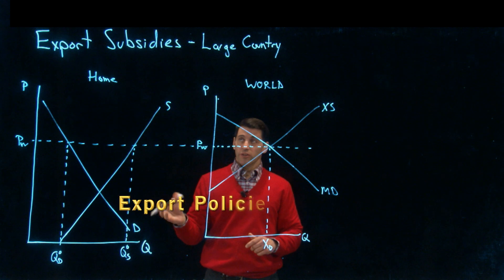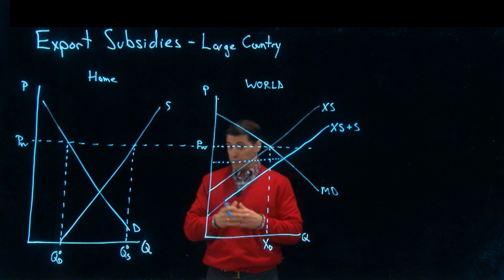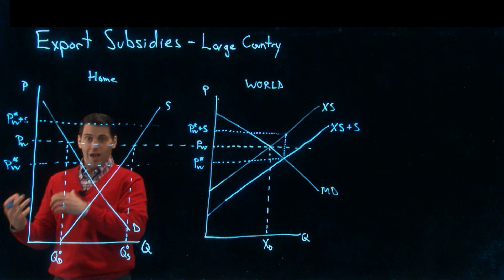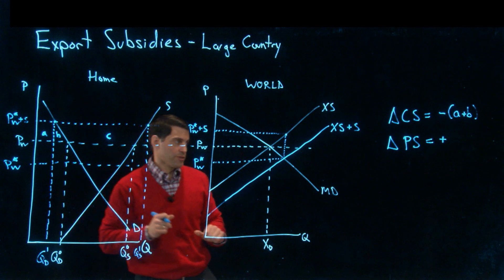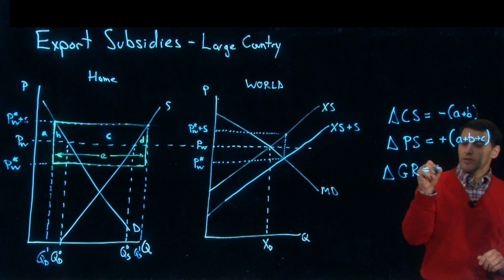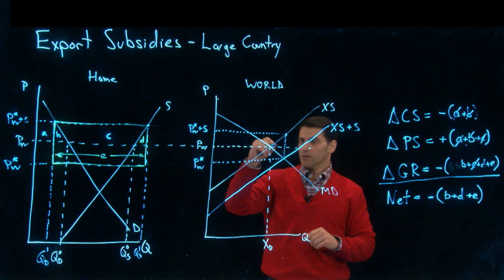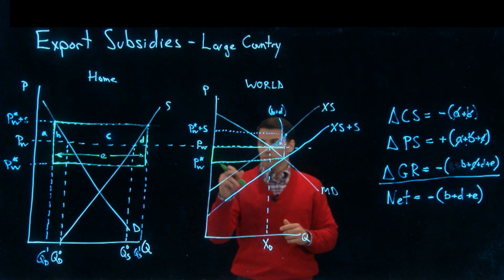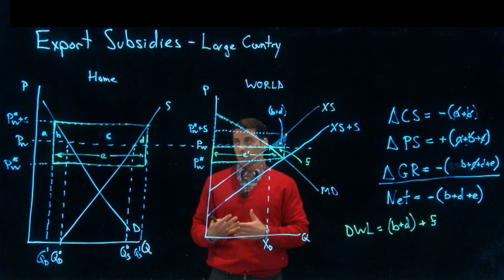Export Policies Part 2